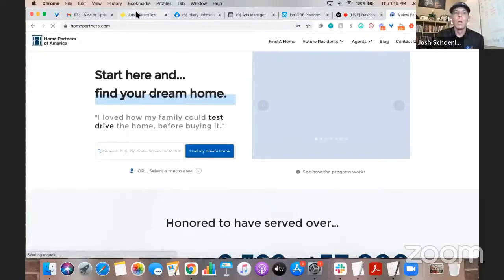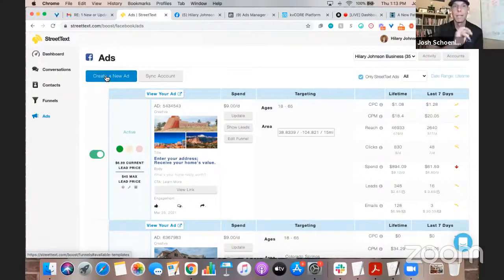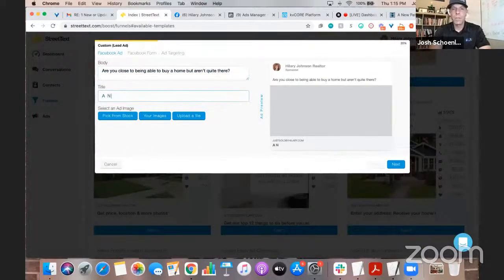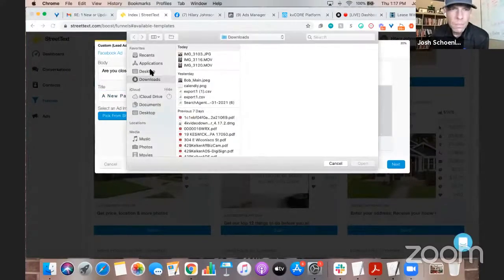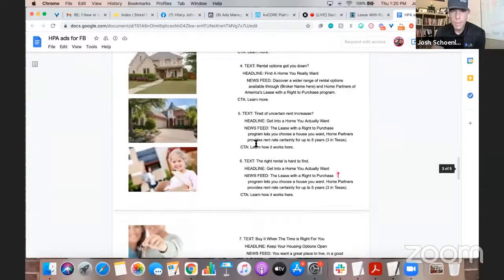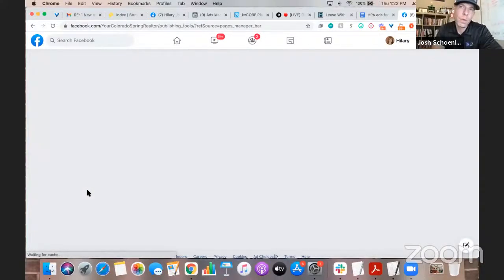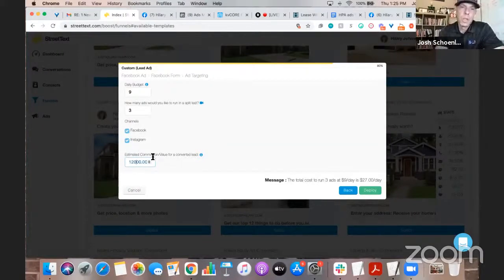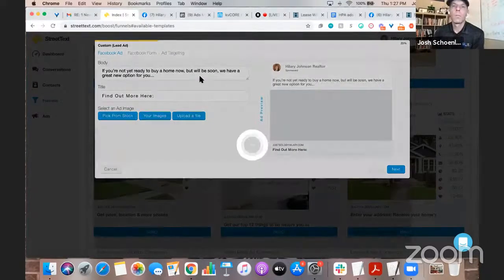Troubleshooting A New Real Estate "Buyer Leads On Demand" Campaign With StreetText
The MOST POWERFUL Motivated Seller & Cash Buyer Software Available Looks like you were checking out a property or 2 on our site recently, any thoughts of making a move this Spring? 😯Buyer Lead On Demand Campaign in trouble?!!?😯

Nope just needed some tweaking. Check out as I personally walk you through troubleshooting of a StreetText Buyer ad that was under performing.

- wanna to chat about replacing your transaction income with referral free income in the next 24-36 months (OR LESS)?

and see how that is generating me listing Appointments!